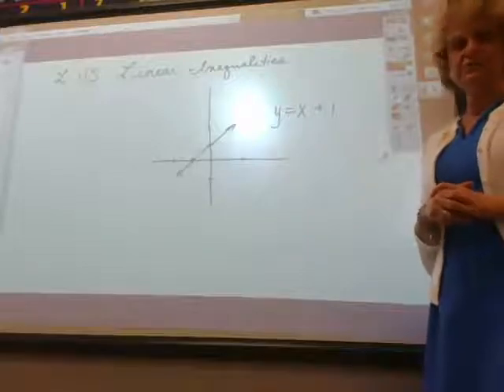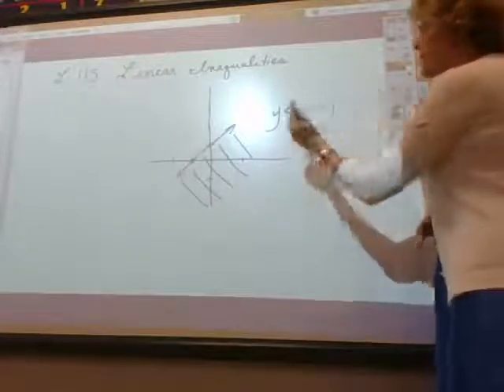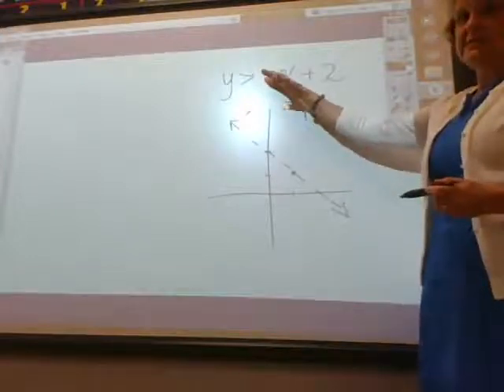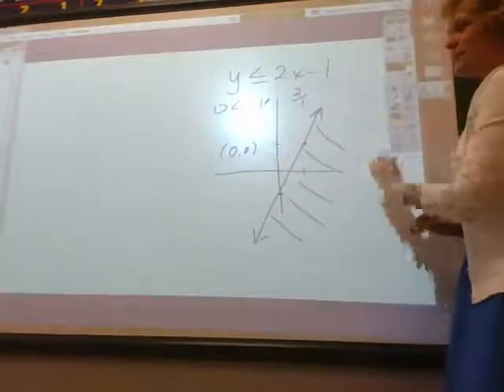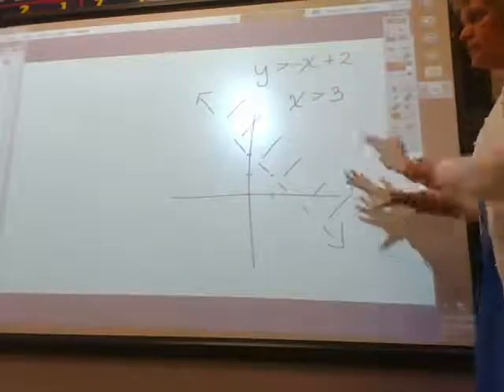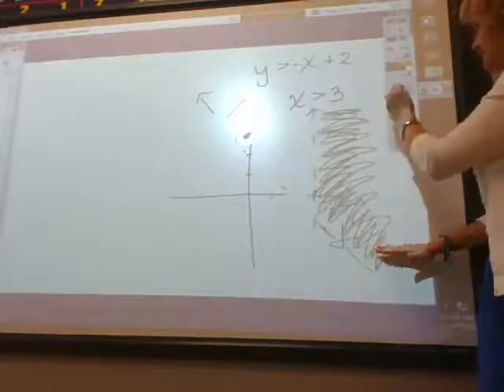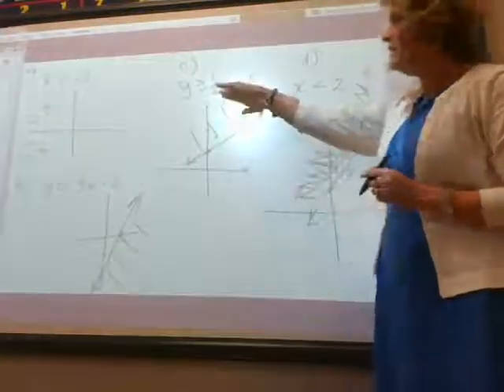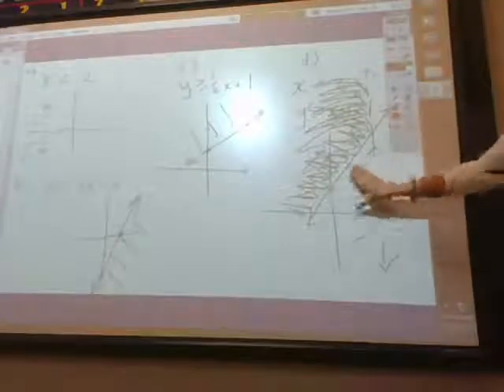M.S Algebra L.115